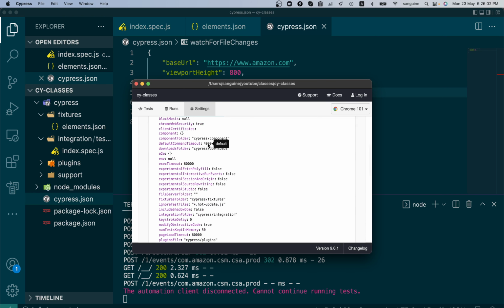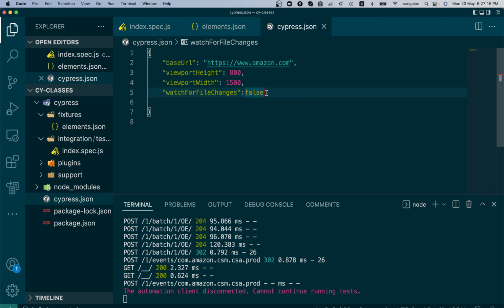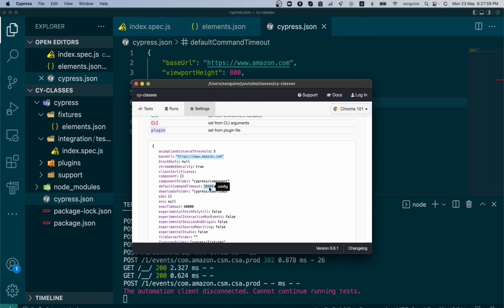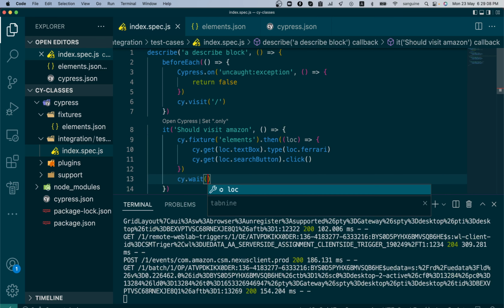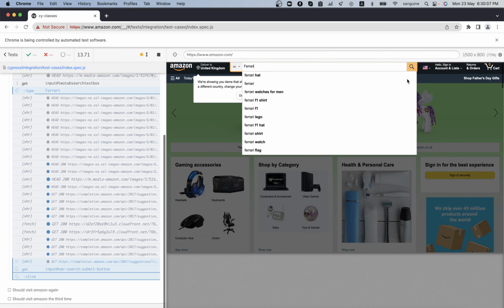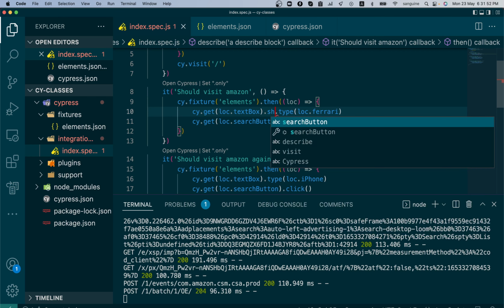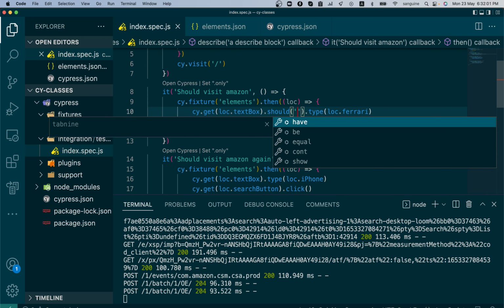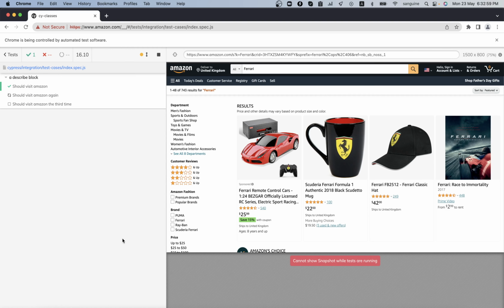Class 8: Waiting and cy.wait()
Ensure you watch class 7 before you begin (recommended)